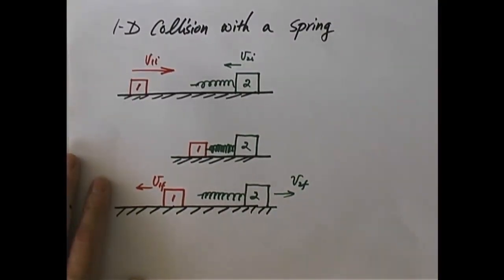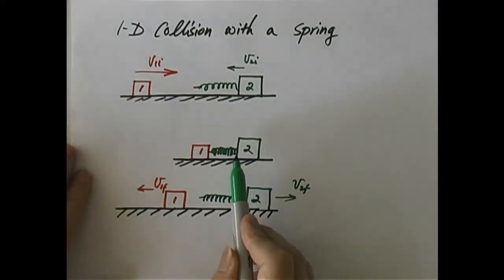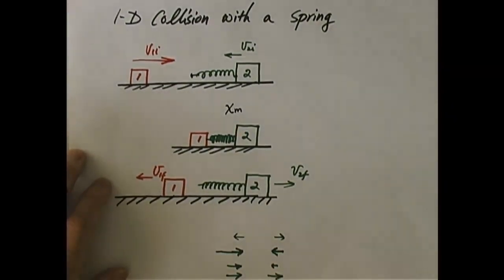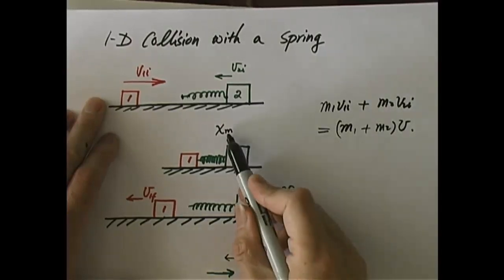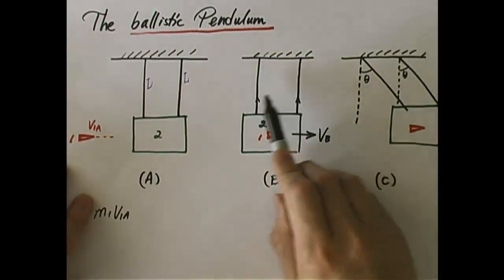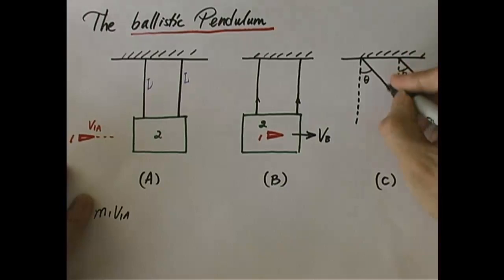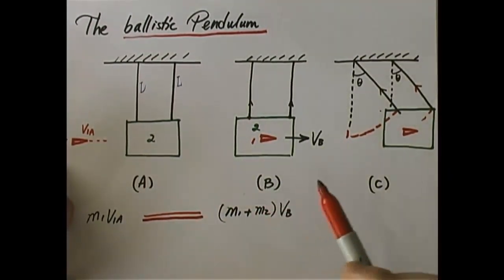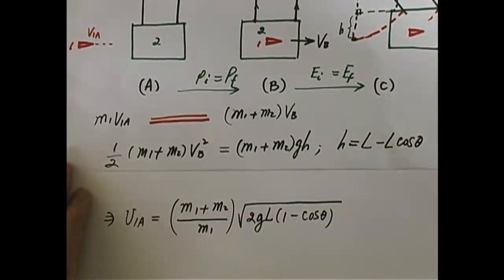Ch9 5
Physics 1A Video Lecture
Ch9  Linear Momentum and Collision
Two examples of collisions: One-dimensional elastic collision with a spring, and the ballistic pendulum